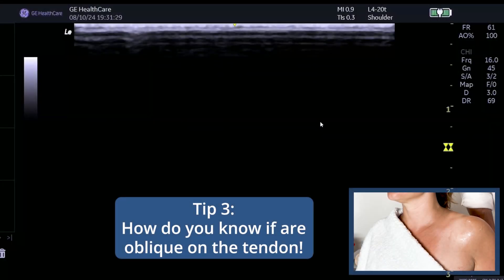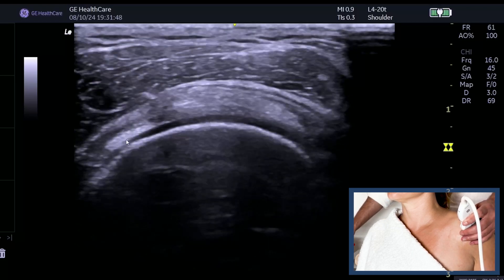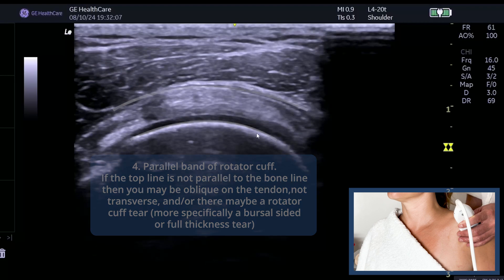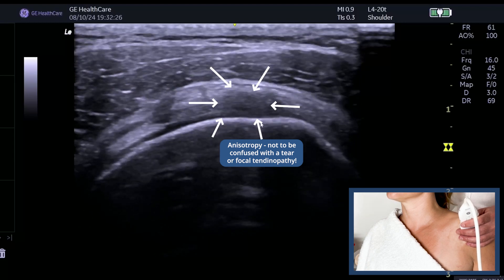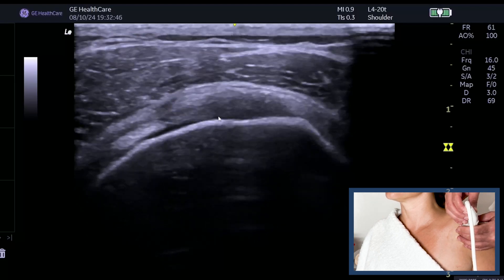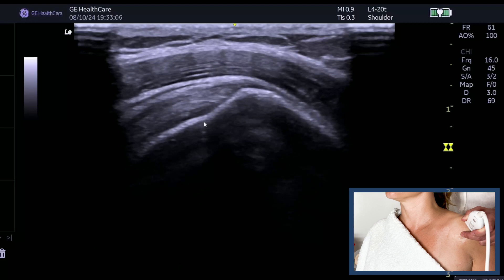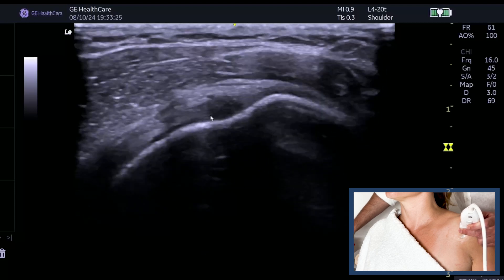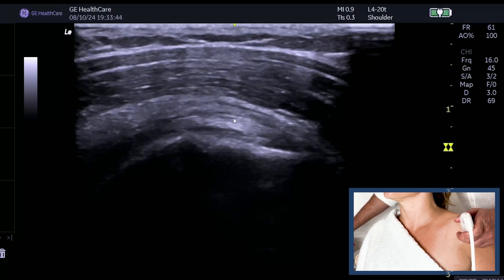3 Common Mistakes to Avoid When Diagnosing Rotator Cuff Tears on Ultrasound! PART 03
🎓 Ready to raise your standards in MSK ultrasound? Spotting rotator cuff tears on ultrasound can be tricky, but getting the right views makes all the difference. This video breaks down practical tips for scanning the supraspinatus, showing you how to achieve true transverse and longitudinal images. Learn how to avoid misinterpreting artefacts like dark patches caused by oblique angles, and focus on recognising key features like bright bone, parallel cartilage bands, and the tendon’s fibre pattern.